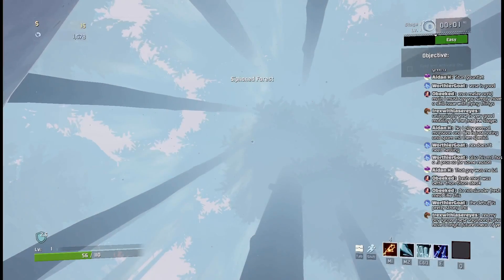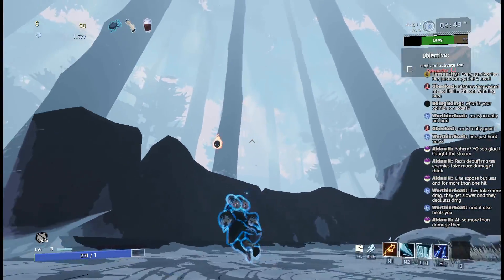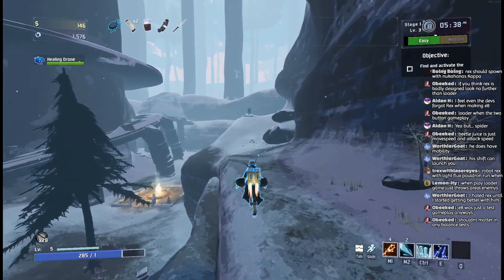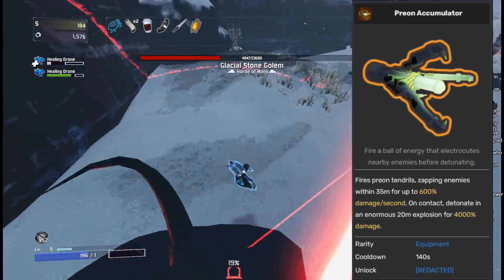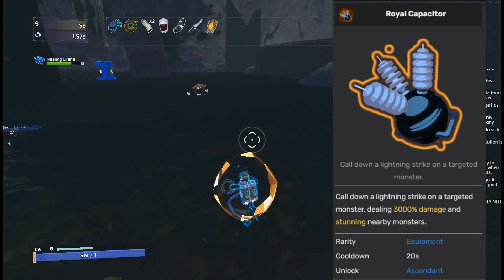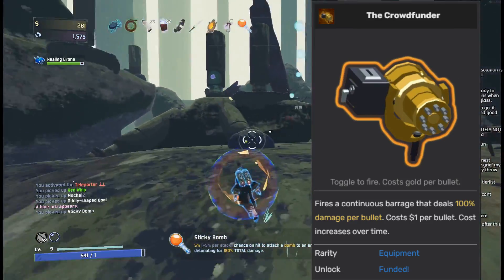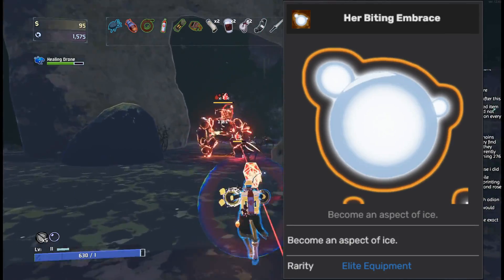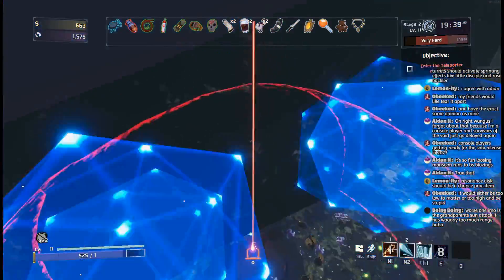TIER LIST of all EQUIPMENT in RISK OF RAIN 2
Today we talk about every equipment item in riskofrain2 . Let's learn about and rate them together!